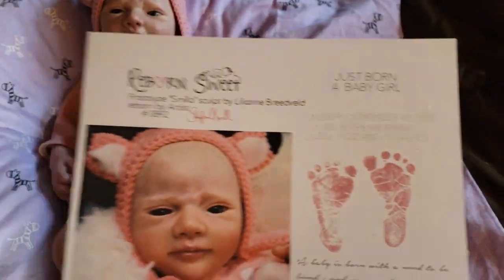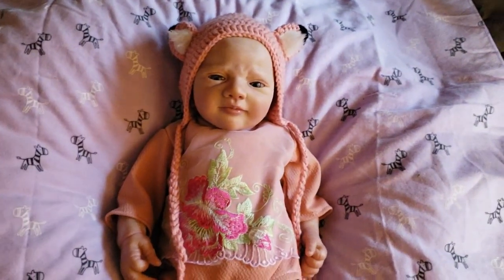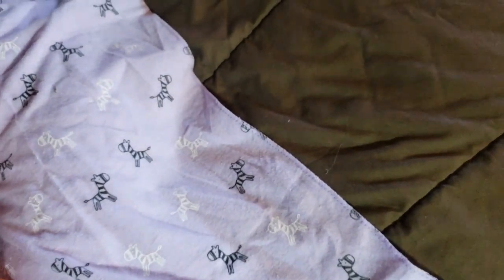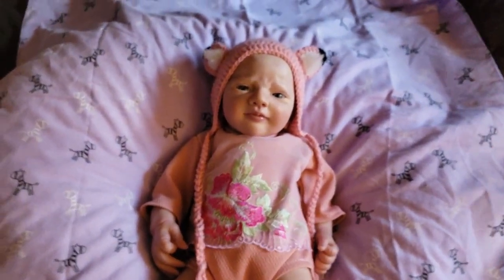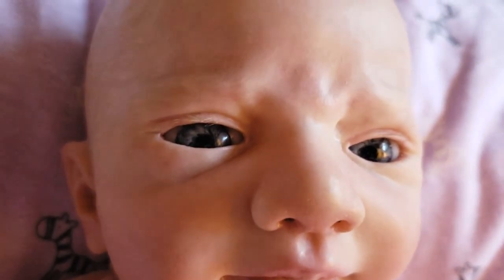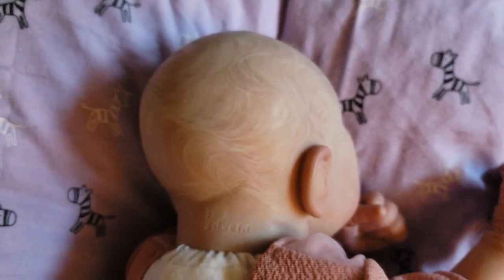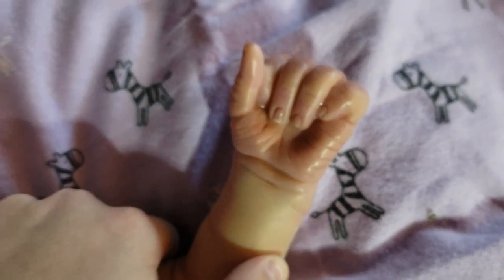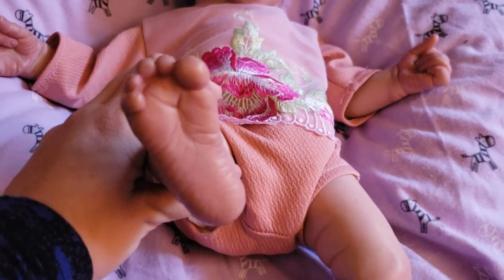Rebornsareus: Details of Nora Madison! 11/29/2018